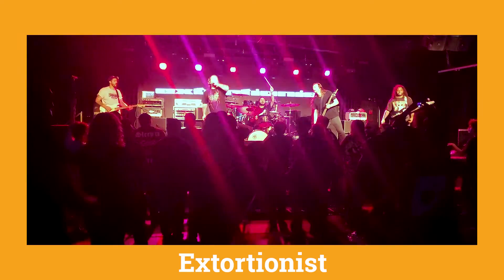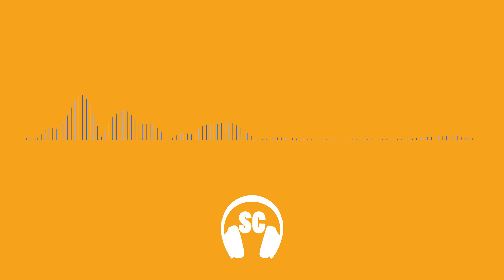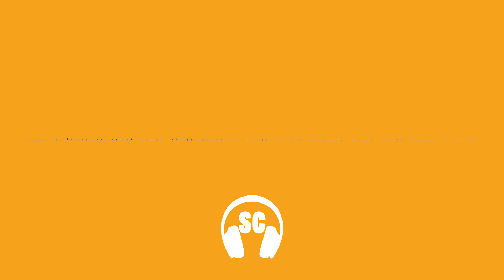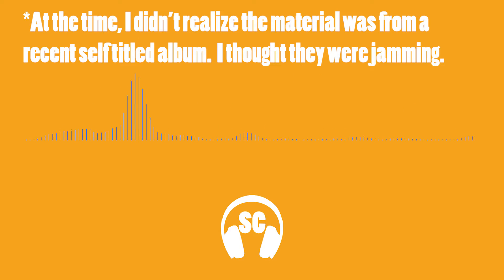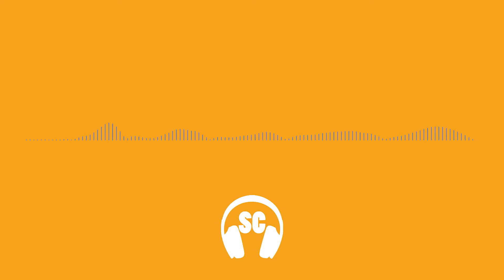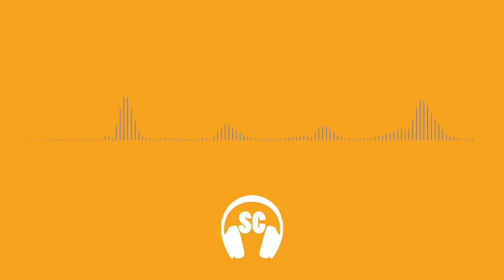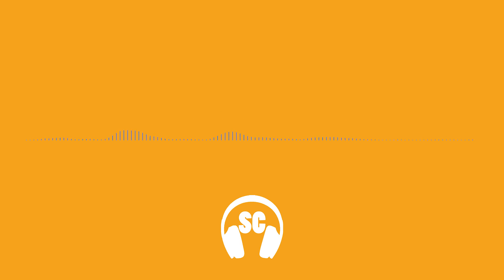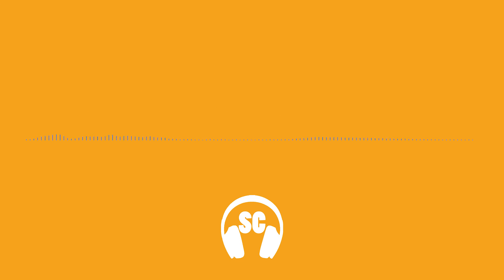Sound Check Concert Review #7 | 7/11/22 Rings of Saturn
Here's our review of the 7/11/22 show at Baltimore Soundstage in Baltimore, MD with Matt Miller, Distinguisher, Extortionist, and Rings of Saturn!

Brent Instagram: @pillars_of_creation
Walter Instagram: @therustymexican